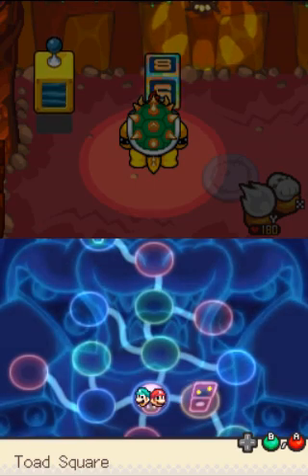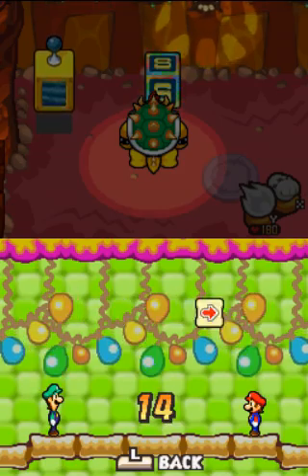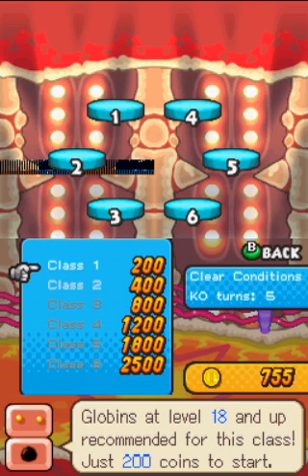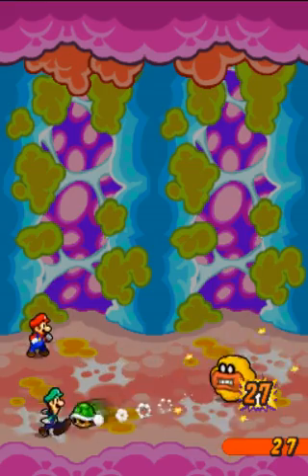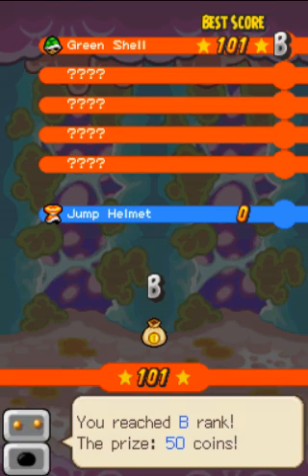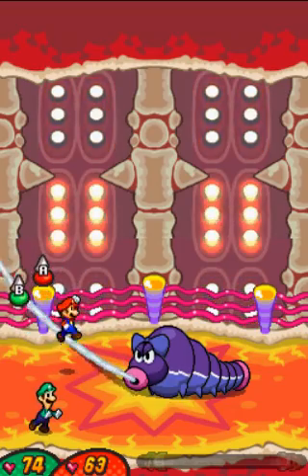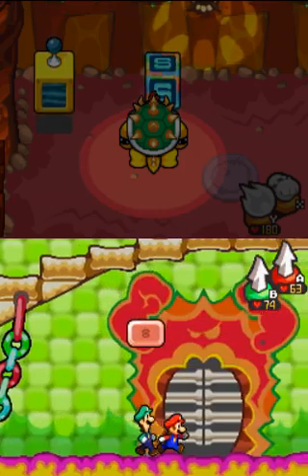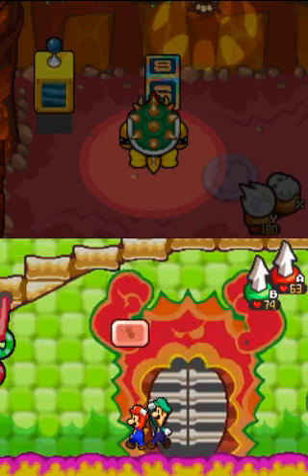Mario and Luigi: Bowser's Inside Story - Part 25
I. Epically. Fail.
At life, and at video games.
We find out we can't take on the Challenge Node as we're about 7 levels short, so this part is a waste. But to make up for it I'm doing a double upload. Part 26 is gonna come up really quickly after Part 25, they're both uploading simultaneously!